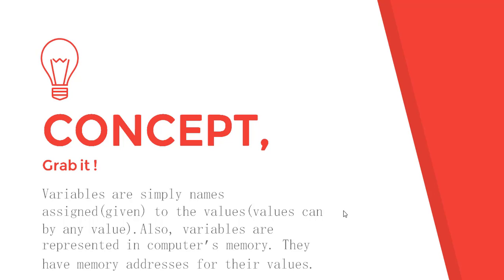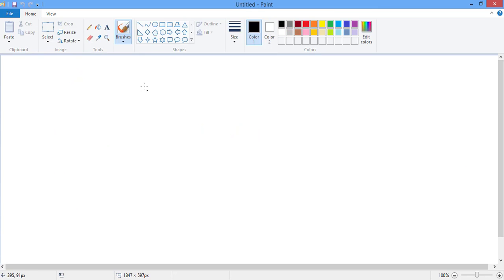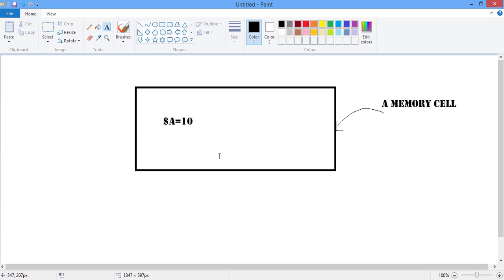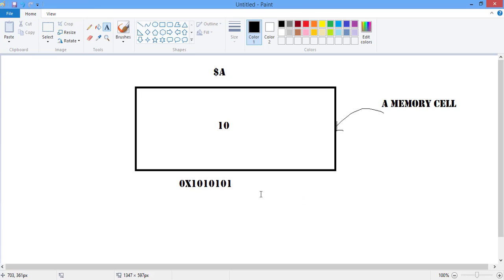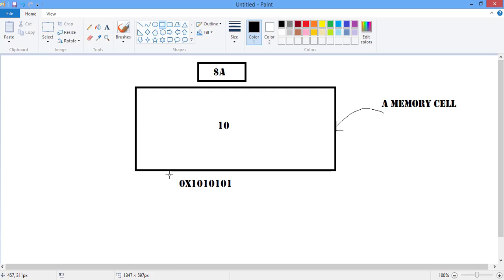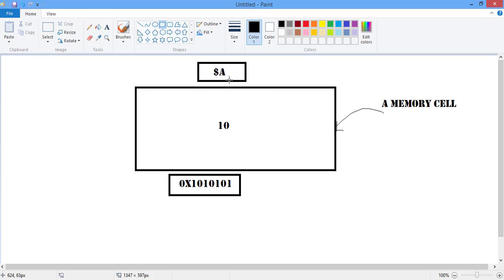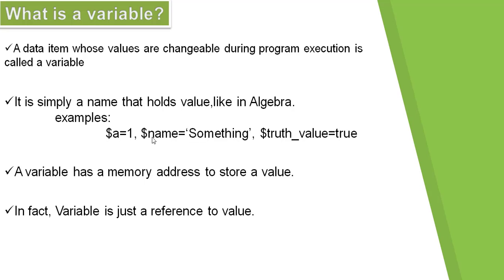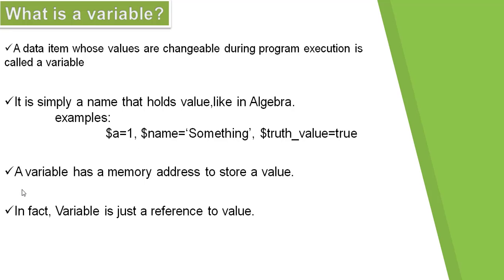Variable Concept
This video is related to the Concept of Variables